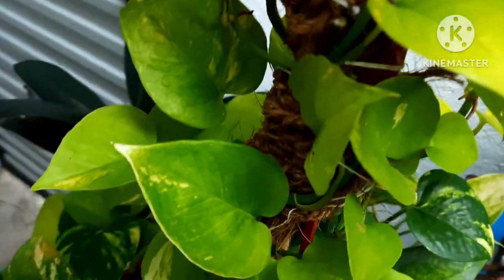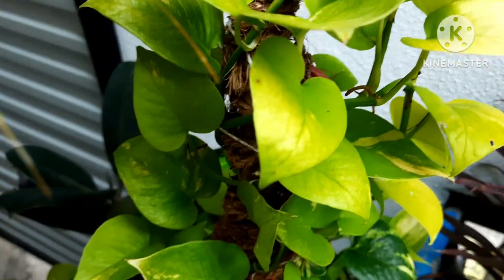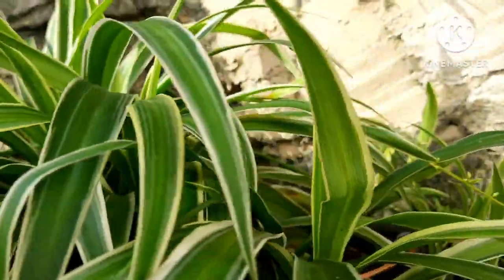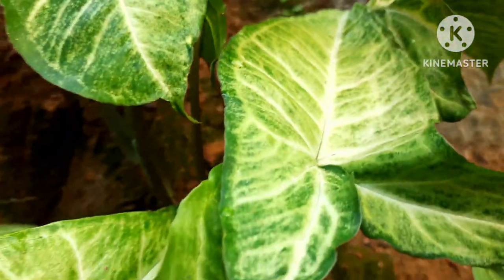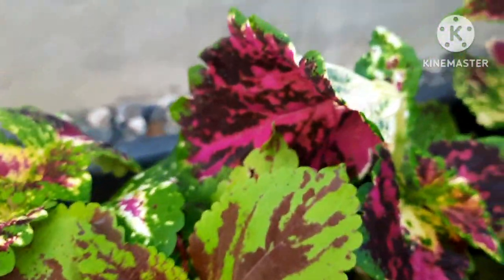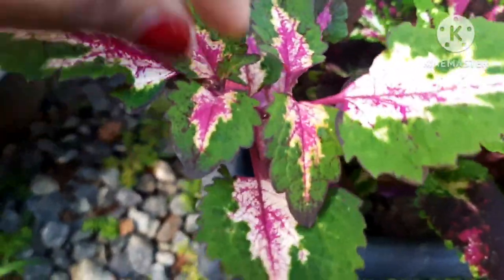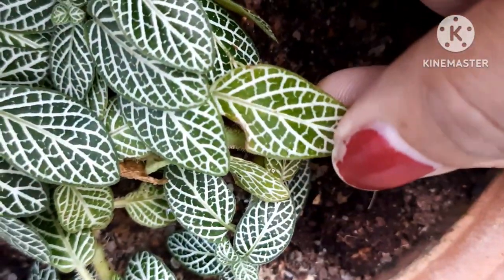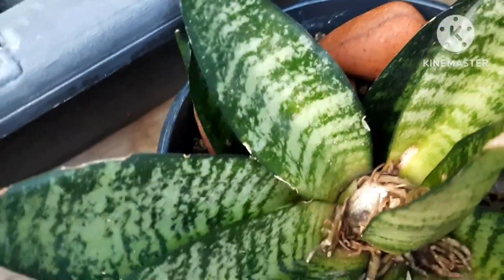Which plants long last In Your garden// Easy multiplying Permanent plants